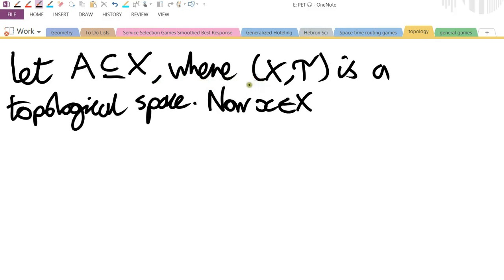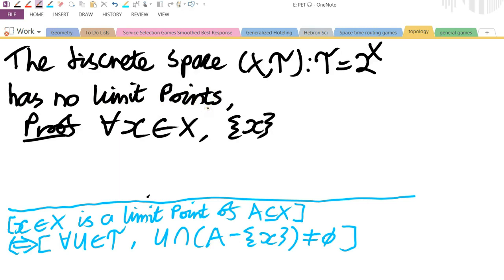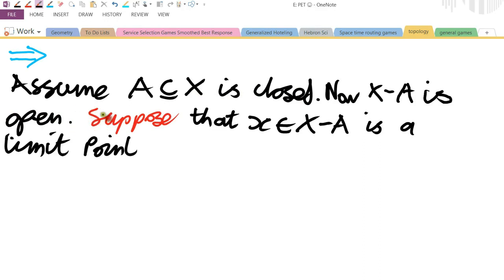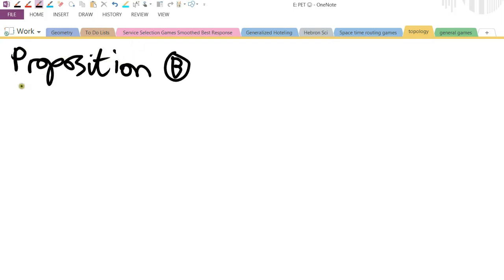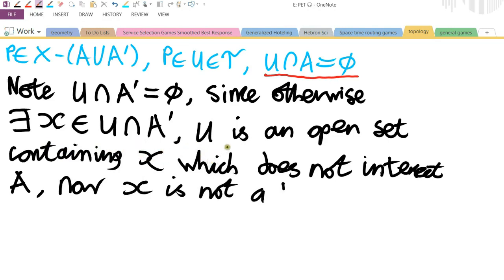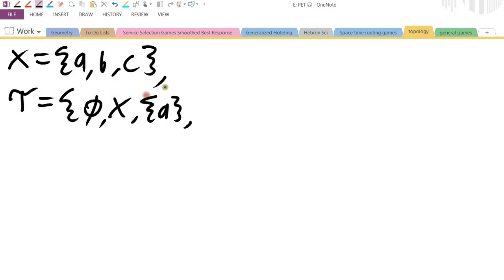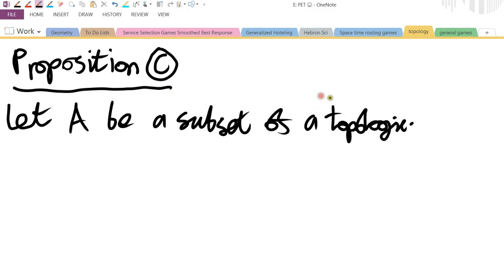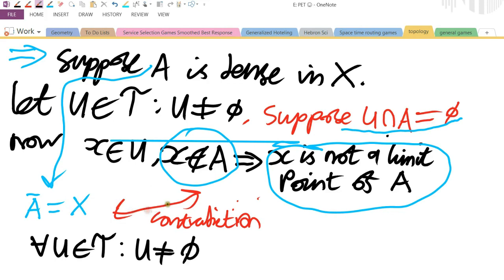Point-Set Topology 4: Limit Points, Closure and Dense Sets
In this lecture I discuss how the important notion of limit points can be defined upon general topological spaces. I
prove fundamental results which link the concept of limit points with the ideas of open and closed sets. In particular I show that a
set is closed if and only if it contains its own limit points.

I also define the closure of a set, and give examples (e.g., the closure of the rational numbers equals the real numbers under the euclidean topology).

I finish the lecture by introducing the idea of a `dense' or `everywhere dense' set, and establish an important characterization of everywhere dense sets.

These lectures follow the book:

Topology Without Tears by SA Morris